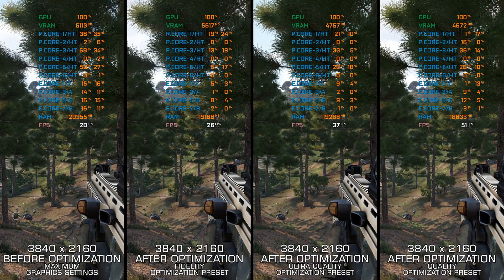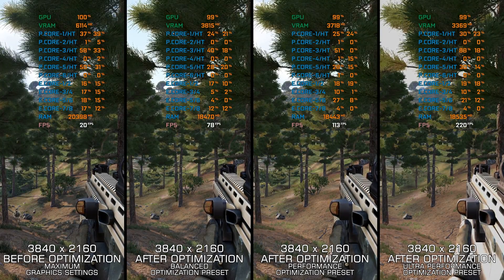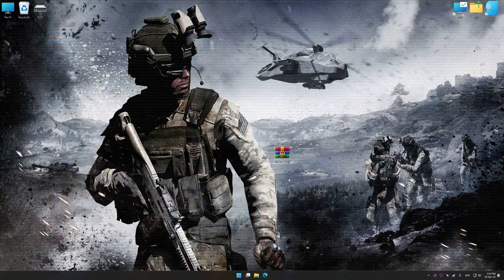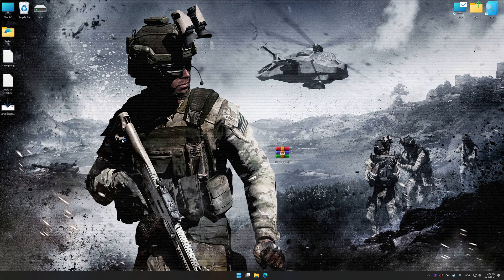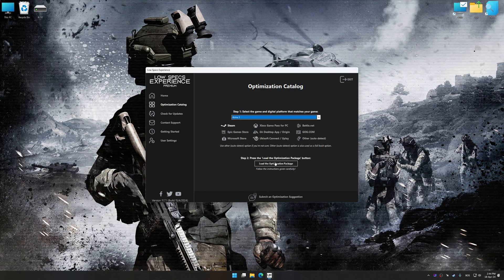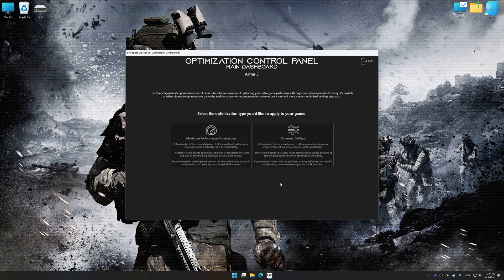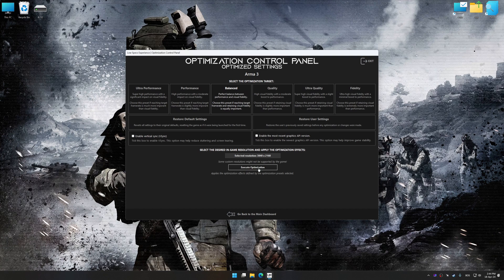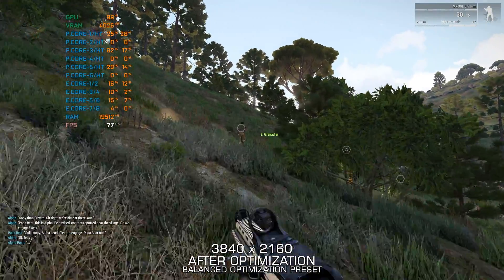Arma 3 | Optimized PC Settings for Smoother Gameplay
Learn how to configure the Optimized PC Settings presets in Low Specs Experience for Arma 3 to achieve stable frame rates, smooth gameplay, and balanced performance. This guide shows you how to maintain excellent visual quality while improving responsiveness, reducing micro-stutters, and keeping motion fluid for the best overall gaming experience.

⏱️ Timestamps

00:00 Before vs After Optimization
00:30 Optimization Guide
01:55 Additional Gameplay Footage